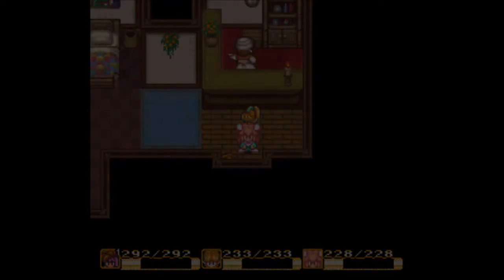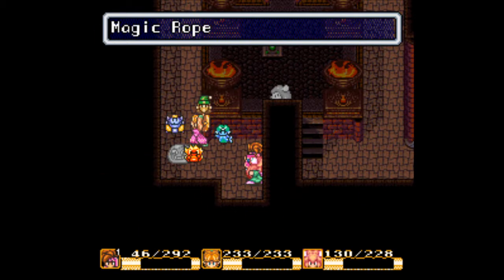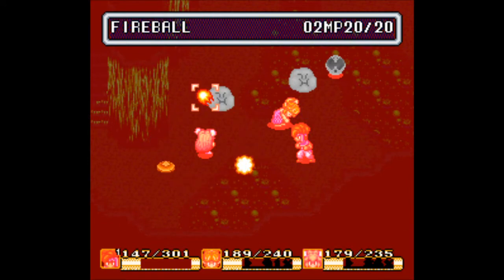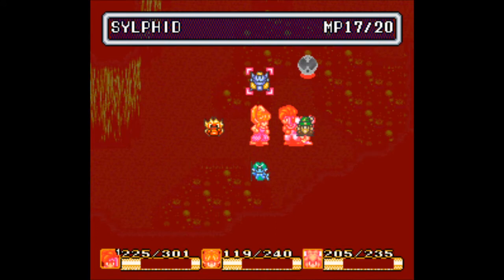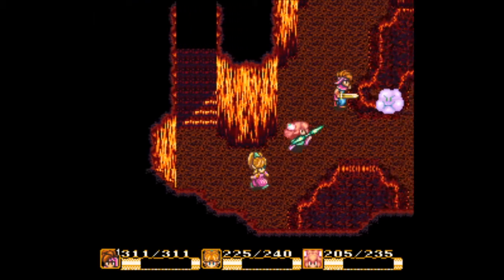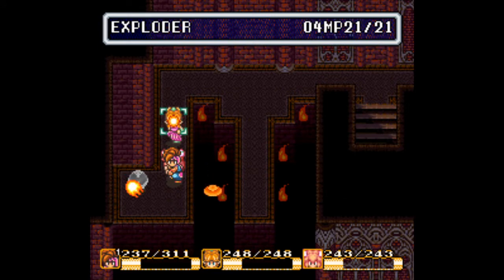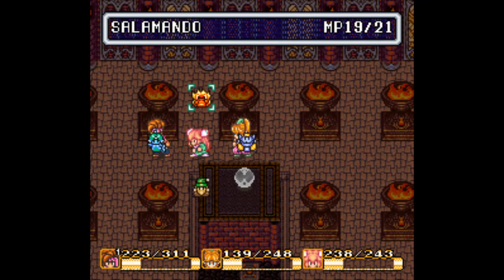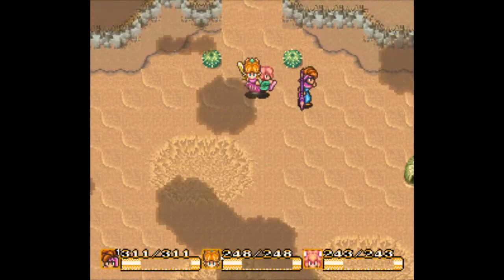Let's Play Secret of Mana Episode 20 - Fire Temple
- Fight through the fire temple!
- Kill the boss!
- No mana seed :(
- Trudge back to Kakarro